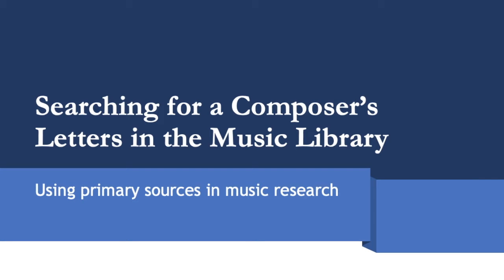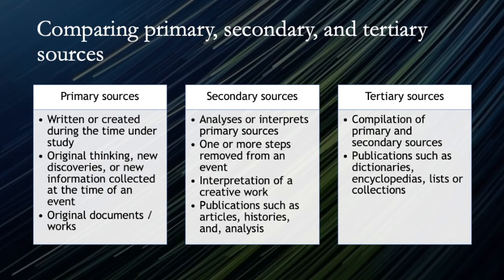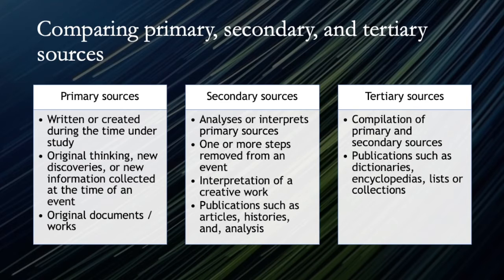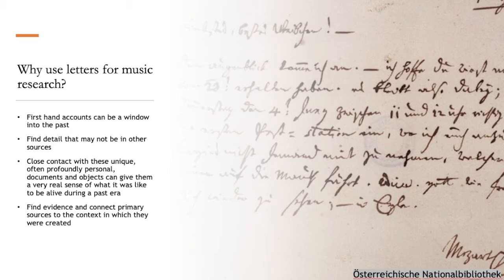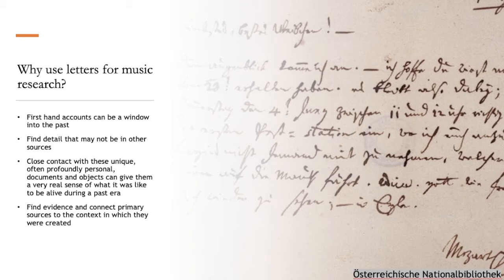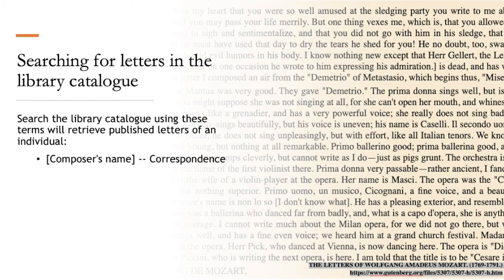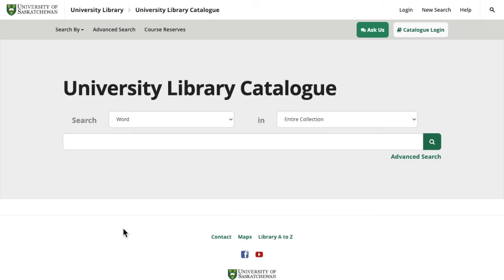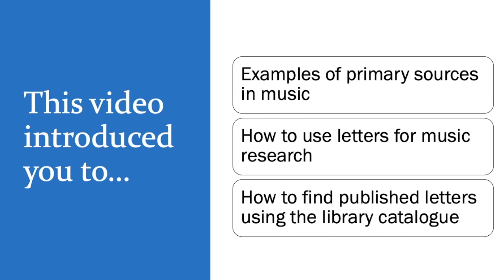Searching for Letters in the Library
Introduction to primary source research in music including searching for a composer's letters.